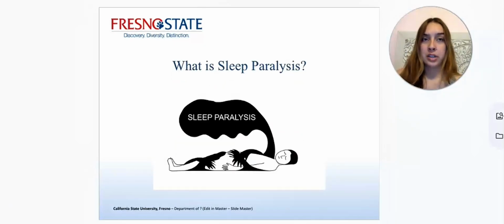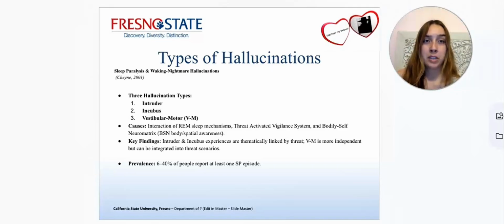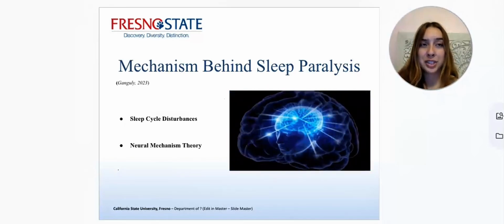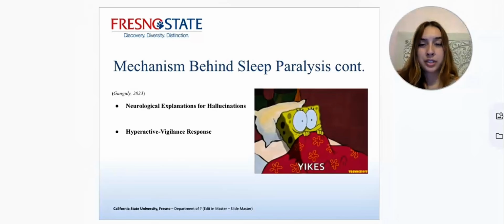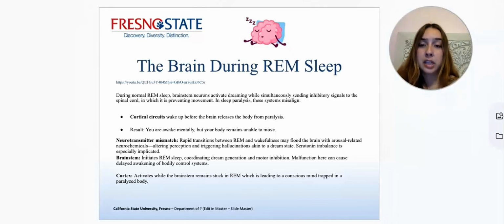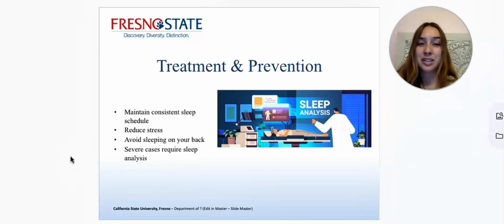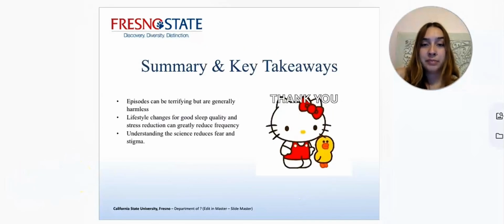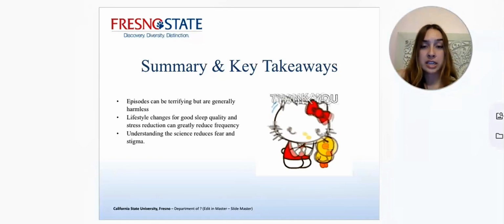Sleep Paralysis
Simard, Valérie, and Tore A Nielsen. “Sleep Paralysis-Associated Sensed Presence as a Possible Manifestation of Social Anxiety.” Dreaming : journal of the Association for the Study of Dreams. 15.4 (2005): 245–260. Web.
Cheyne, J. A. (2003). Sleep paralysis and the structure of waking-nightmare hallucinations. Dreaming, 13(3), 163–179.
Ganguly, D., Ghosh, S., Banerjee, M., Alam, A., & Ghosh, R. (2023). A brief review on sleep paralysis: management and treatment. International journal of pharmaceutical studies and research, 14(2), 661-673.